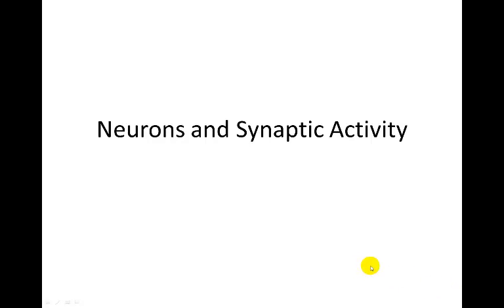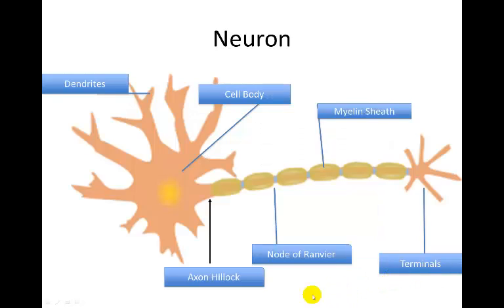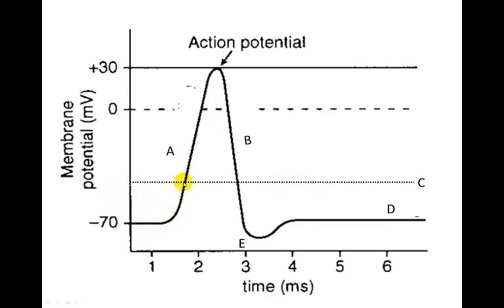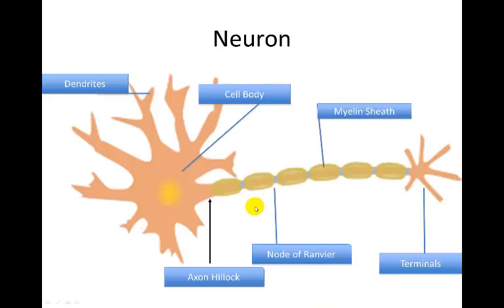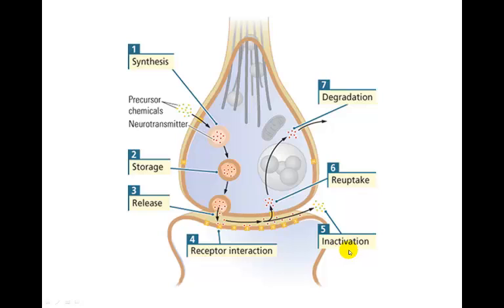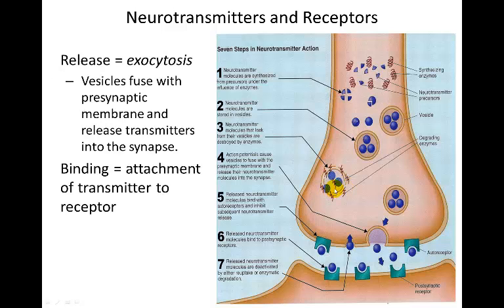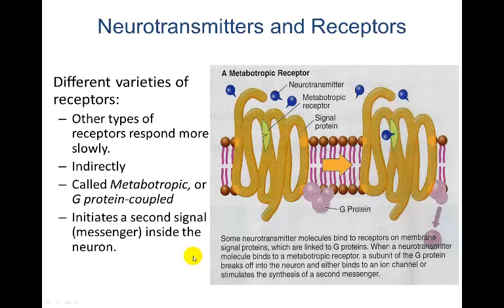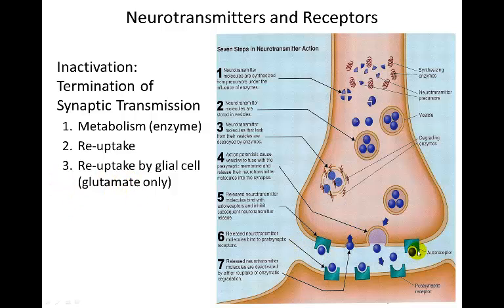Neurons and Synapses